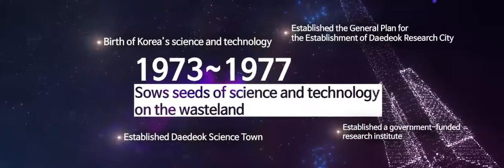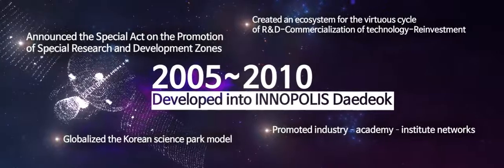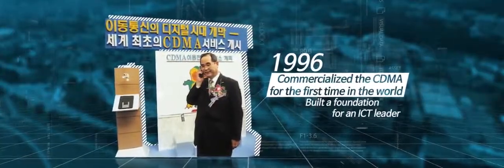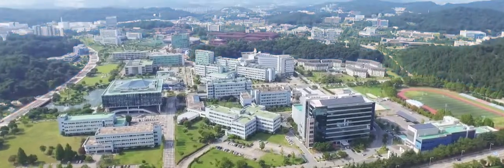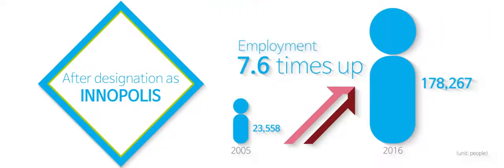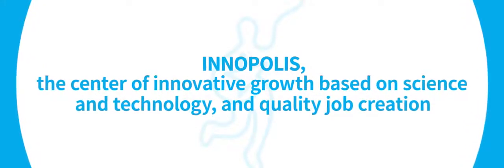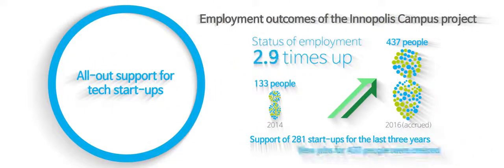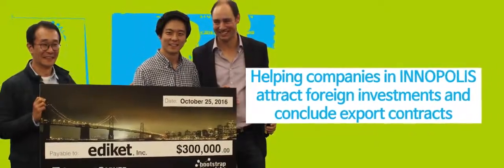INNOPOLIS FOUNDATION 2018, FULL